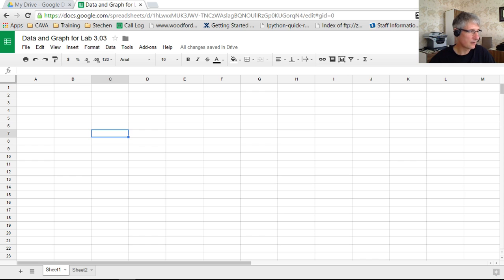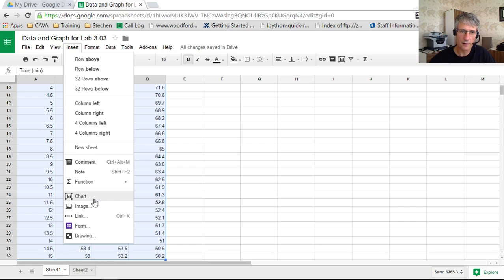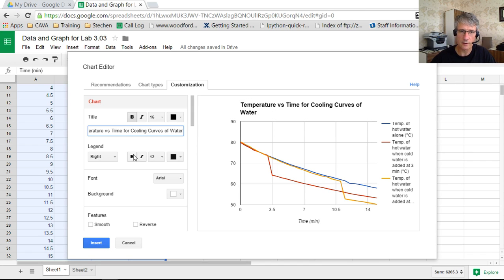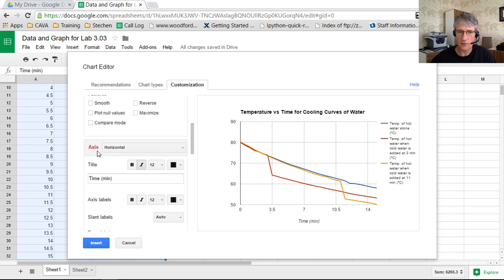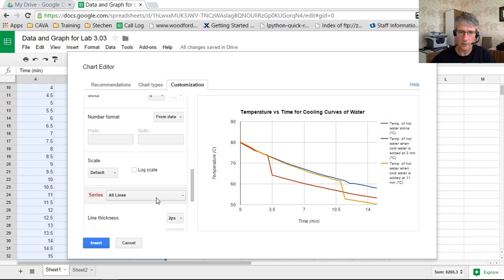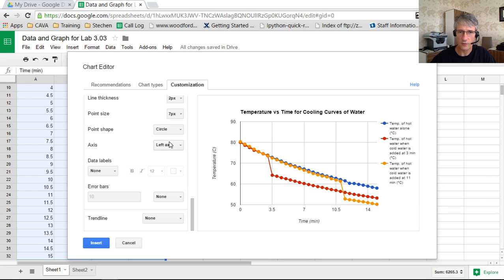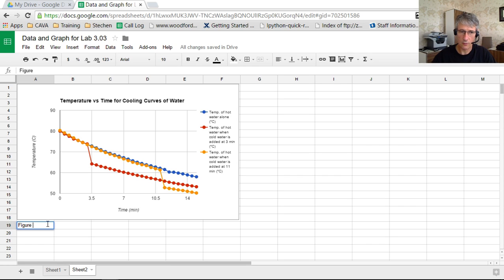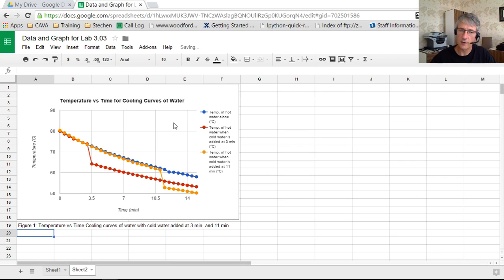Clip on How to Create a Graph in Google Sheets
A short demo on how to create a google sheet to graph x-y data. It also shows how to customize the setting of the graph and to write a caption.